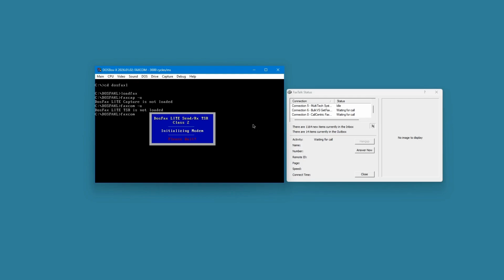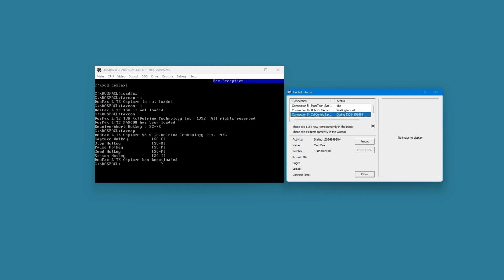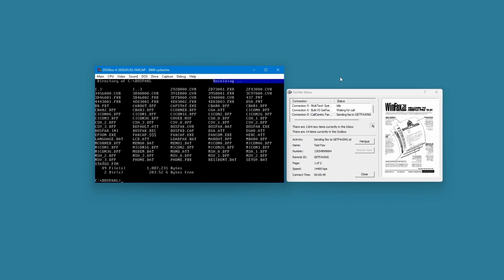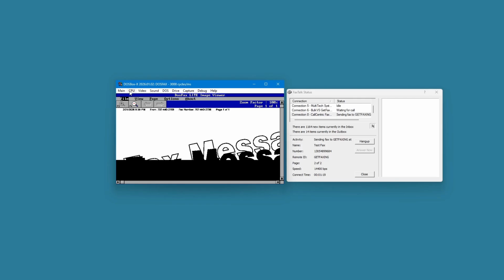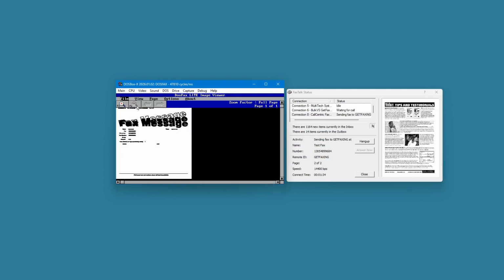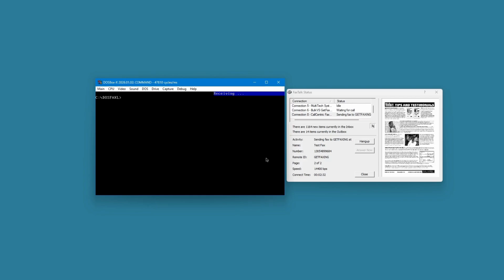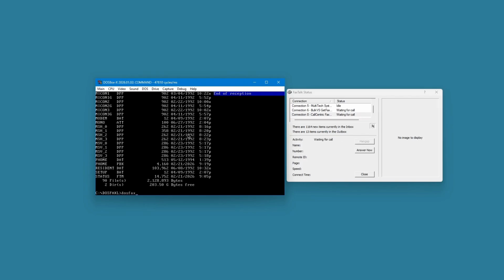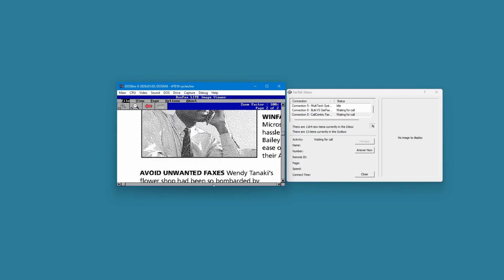Delrina DosFax 1992 MS-DOS Faxing Software Receiving with FaxTalk in Windows 11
We send a 2-page fax to the vintage 1992 DosFax LITE V2.0 software using Windows 11 on FaxTalk Multiline Server 10.  DosFax Lite 2.0 was a fax application bundled with many fax modems in the early 1990s.  Here we fire the software up in a DOSBox-X emulator, hook it up to a real modem on a real serial port connected to COM1. The modem is connected to a VoIP ATA telephone line.  On the same machine, we have FaxTalk Multiline Server 10 sending a 2-page fax to the DosFax LITE V2.0 Machine.  Will it work?